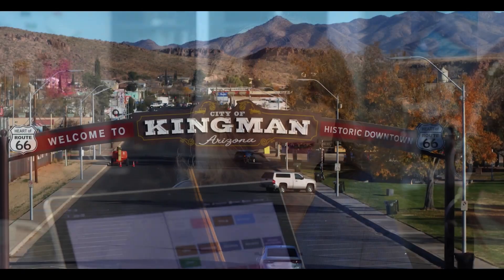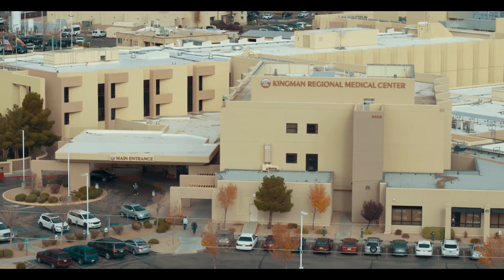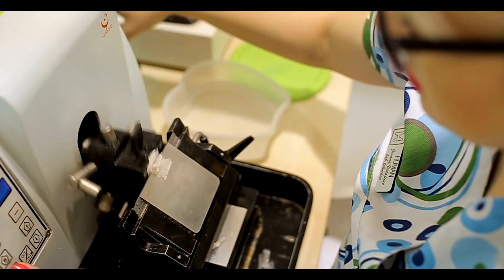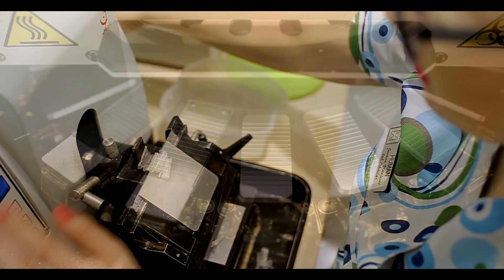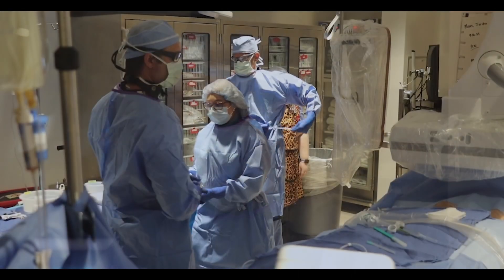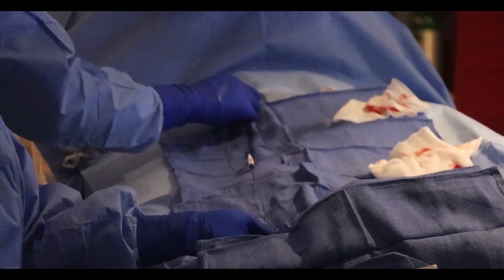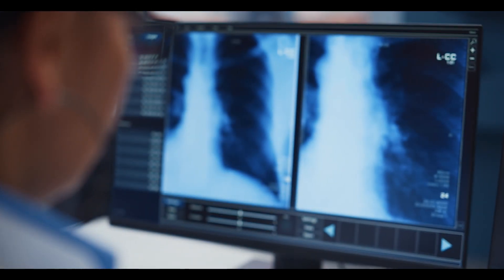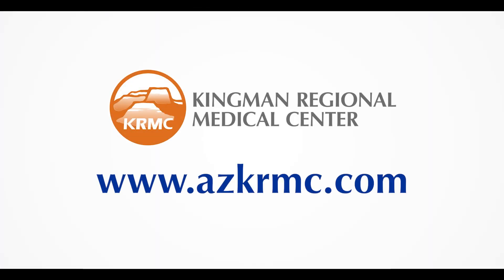Exceptional Experience in Interventional Radiology at Kingman Regional Medical Center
At KRMC, we understand the trust our patients place in us when it matters most. That’s why we are humbled to share the story of Audrey, who moved to Kingman and soon found herself in the midst of a health emergency in an unfamiliar place. Listen as Audrey explains how KRMC’s doctors, healthcare professionals, and dedicated staff guided her through every step of her journey. We are incredibly grateful to Audrey for sharing her personal experience as a testament to the compassionate care she received at Kingman Regional Medical Center.